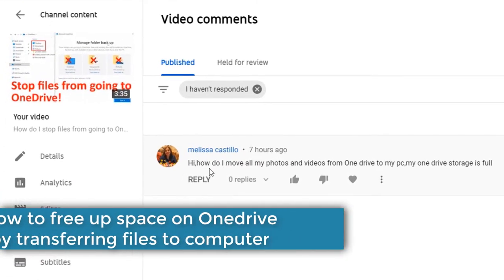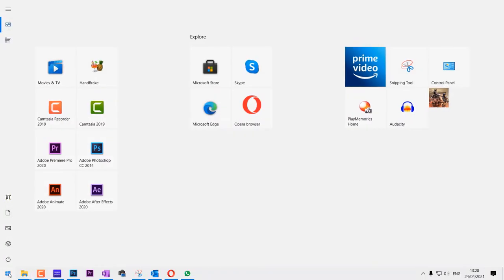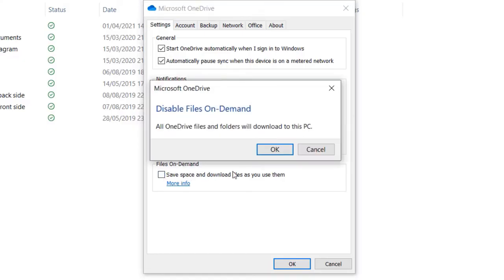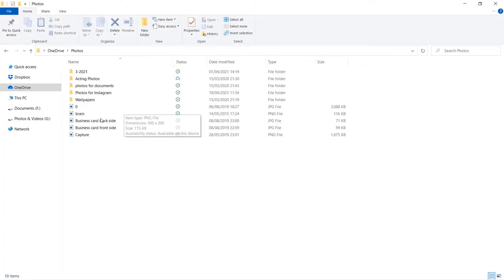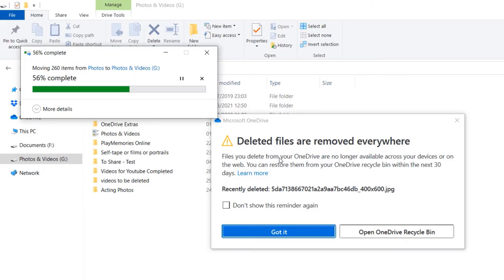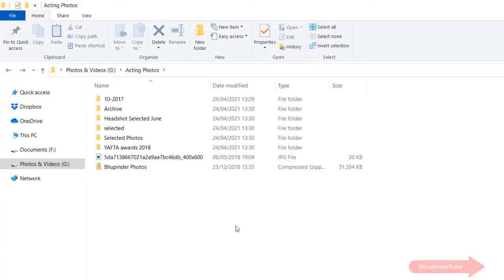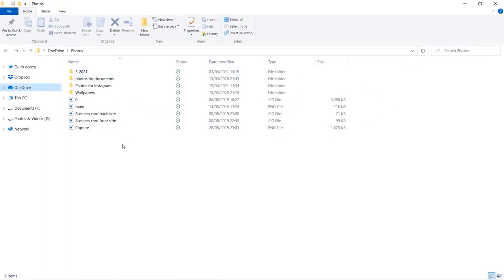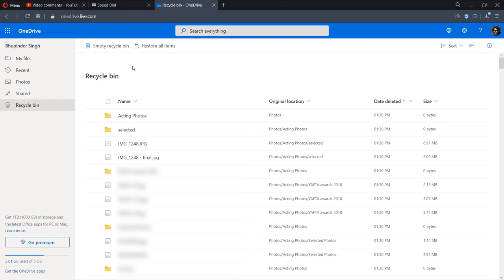How to free up space on Onedrive by transferring files to computer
In this comprehensive tutorial on OneDrive, I'll show you step by step how to transfer your photos, videos or any other files from OneDrive to your computer. OneDrive only gives 5 GB of free space, so if you take photos and videos with your phone, and backup on OneDrive , soon it'll take up all the free storage space. Therefore, it's important to learn how to properly move files to your PC.

IMPORTANT: You don't have to transfer to the F or G storage or drives, you could transfer to any other drives such as D, E, etc. I don't recommend transferring to C drive because if you reset your Windows in the future with the option to "remove everything", then all the files on the C drive will be deleted. If you don't have any other drives other than C, then I recommend you to buy an external driver. To learn about external drive, please watch . If you still have any questions, please don't hesitate to ask?

In the above video I use photos and videos just as an example. The above method could be used for any files saved in the OneDrive such as game files, documents, spreadsheets, etc. in addition to photos and videos. Basically, anything you save on OneDrive.